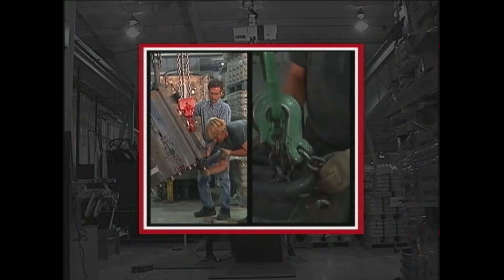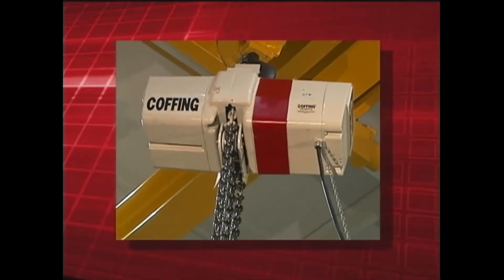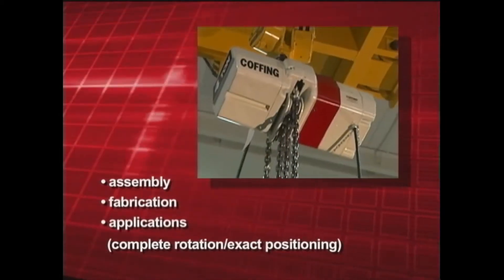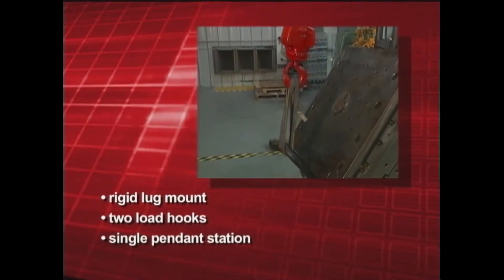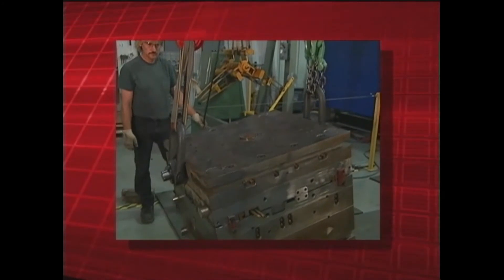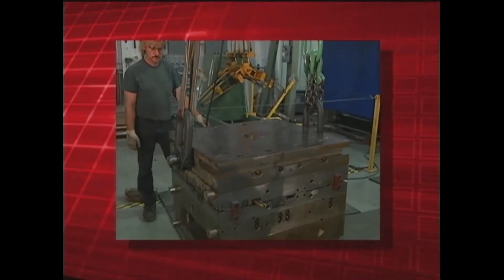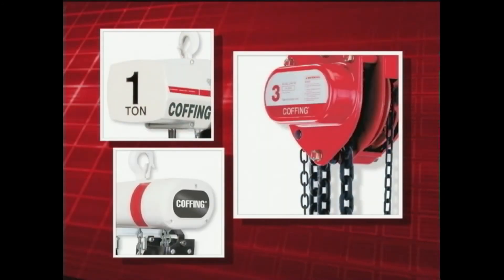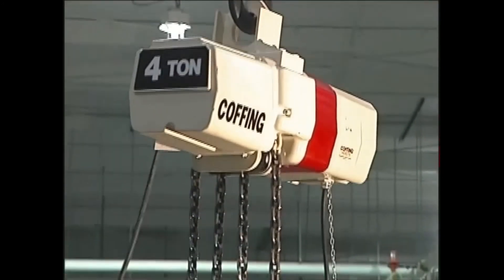Coffing EC Turnover Hoist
COFFING EC Turnover Models - Specially modified EC Hoist designed for machining, assembly, or repair applications which require complete rotation and/or precise positioning of
large, non-symmetrical work pieces.

CAPACITIES & LIFTS - Rated loads from 1/4 to 4 Tons. Lift stroke is 15-foot standard. Consult factory for longer lift strokes.
VOLTAGE - 230/460, three phase motors standard. Consult factory for other voltages and two speed motors.
SUSPENSION OPTIONS - Rigid lug mount only. Allows attachment to load hook of another hoist for vertical lifting.
TWO LOAD HOOKS - Color coded load hooks with corresponding push button for operator convenience.
OPERATION - Load hooks operate in opposite directions.
APPLICATION - Completely inverts virtually any shape load with use of simple slings and successive repositioning of load hooks.
ACCESSORIES - Full line of options to meet a variety of applications.
LIFETIME WARRANTY
COFFING ED Models - Extended duty service for special applications which require a hoist that exceeds the duty rating of basic EC models.
CAPACITIES & LIFTS - Rated loads from 1/4 to 2 Tons, with 10, 15, and 20-foot standard lifts. Other lifts available. Standard push button drop is 4-feet less than lift.
VOLTAGE & MOTOR OPTIONS - 230/460, three phase motors standard. Totally enclosed, fan-cooled motor keeps both motor and transmission from overheating. Consult factory for other voltage and speed options.
SUSPENSION OPTIONS - Rigid lug; plain, geared, and motorized trolleys.
DUTY CYCLE - Exceeds H4 duty service.
LOAD CHAIN - Zinc plated standard for corrosion resistance.
EXTERNAL STRAIN RELIEF - Secures to NEMA 3R push button station with extra strain relief protection.
LIFETIME WARRANTY